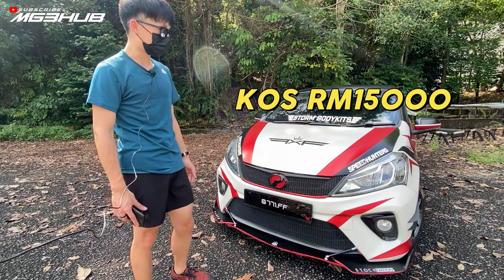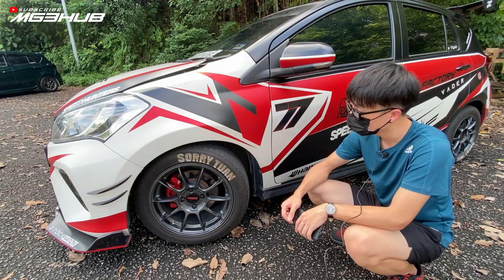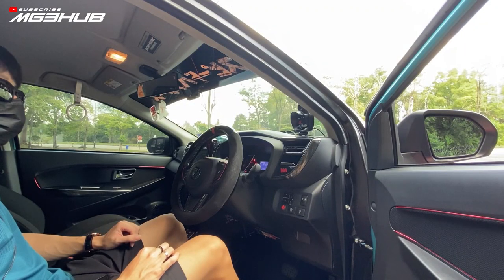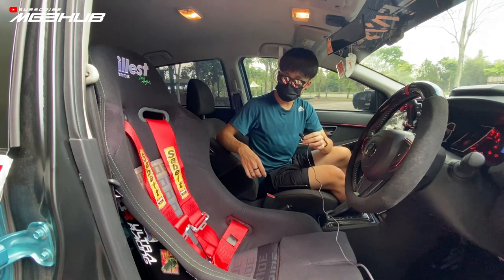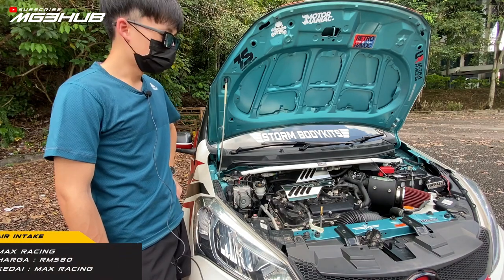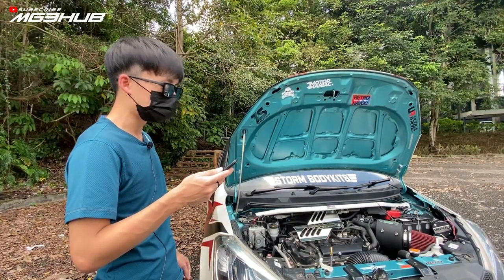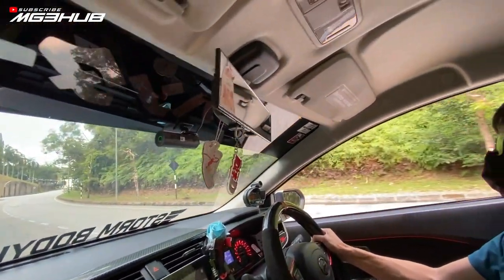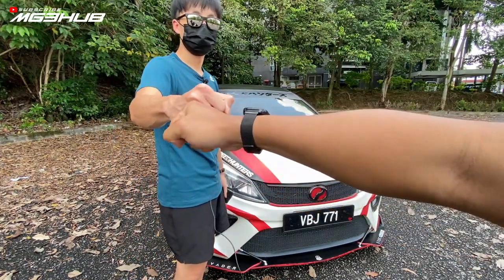Myvi 2019 Modified | Track Car Concept Inspired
Owner :
Mok

Terima kasih kerana sentiasa support mg3hub, tanpa korang mg3hub tidak akan berada seperti sekarang.